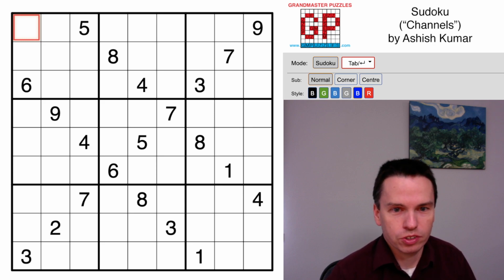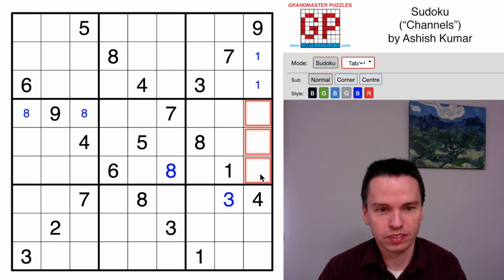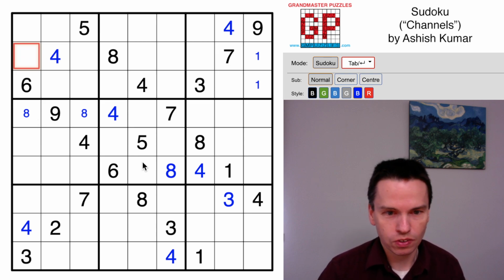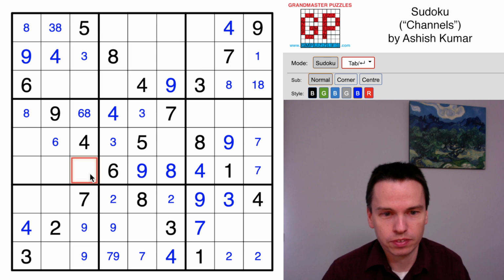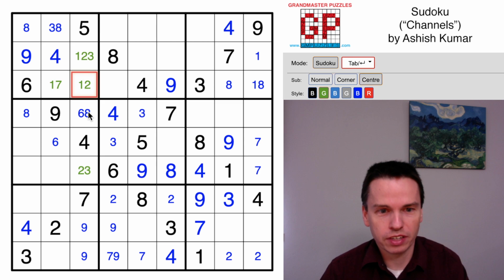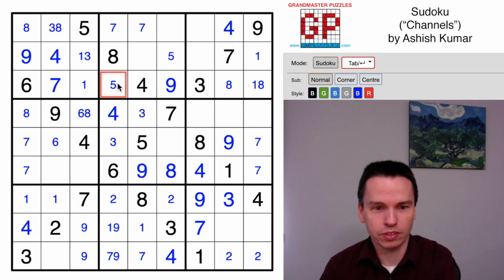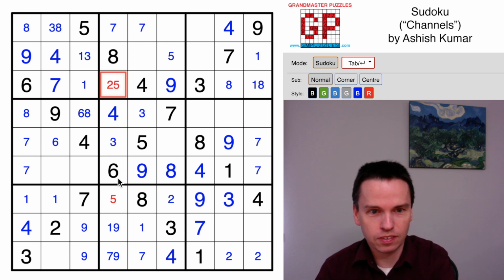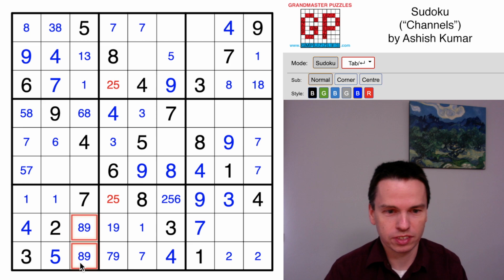GMPuzzles - 2022/06/18 - Sudoku by Ashish Kumar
Can you find the right channels of logic to follow to get to the end of this very hard Sudoku puzzle by Ashish Kumar? Dr. Sudoku will show you the narrow solving path in this video.

You can find more Sudoku puzzles (including variations) in these books in our e-store